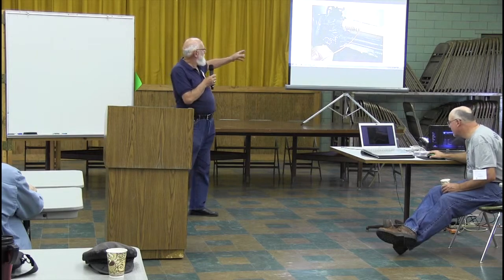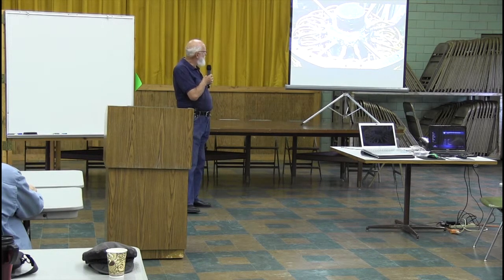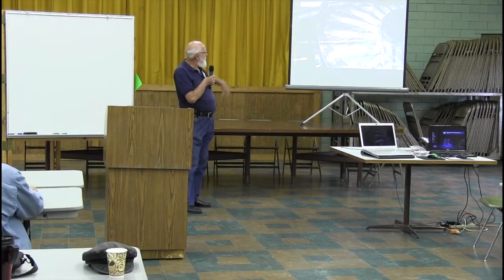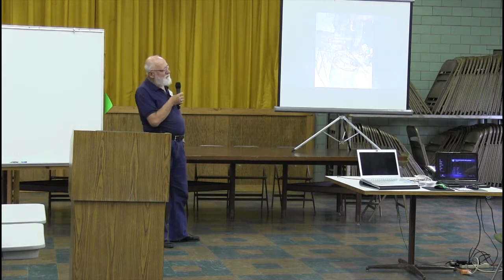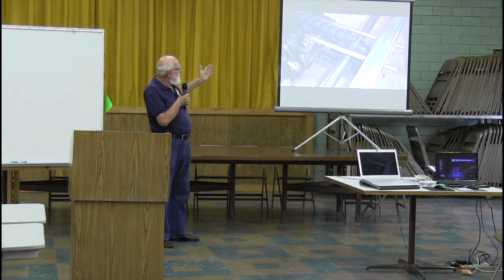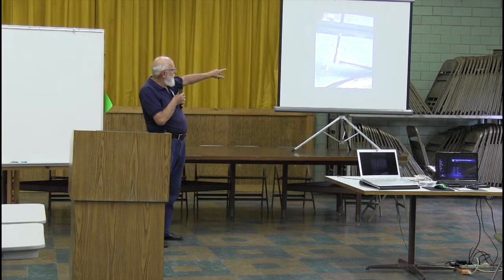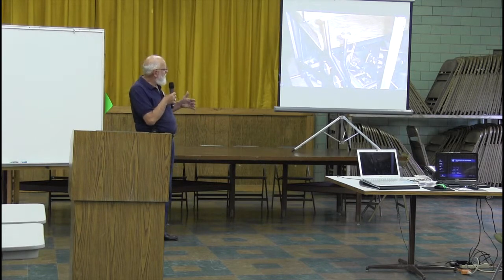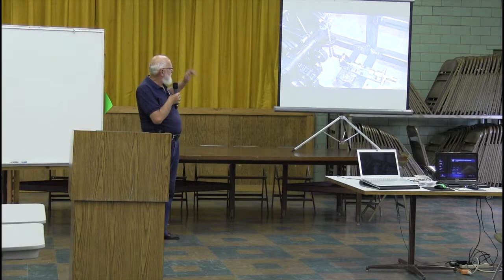Tony Grzby and His LocoRacer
This is a homemade vehicle powered by two original Locomobile engines made between 1898 and 1901.  The rest of the vehicle has been assembled from scratch and it is designed to more or less look like an original Locomobile vehicle.  This vehicle is designed to participate in the annual Steam Automobile Club of America one-eighth mile standing start time trials.  Tony has been a consistent winter with his DeLoura steam automobile replica.  This talk was given September 2013 in Berrien Springs, Michigan.